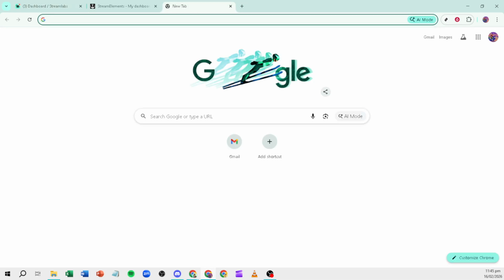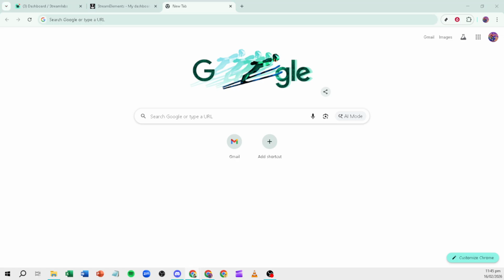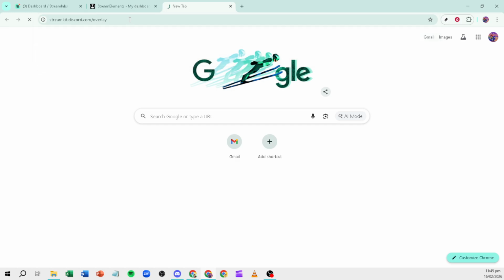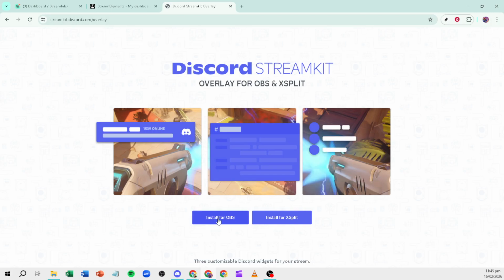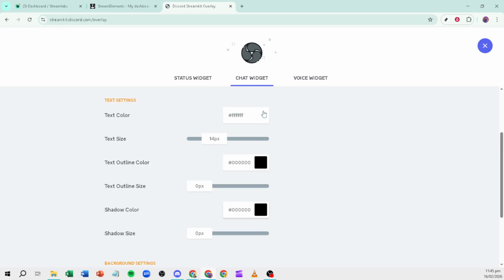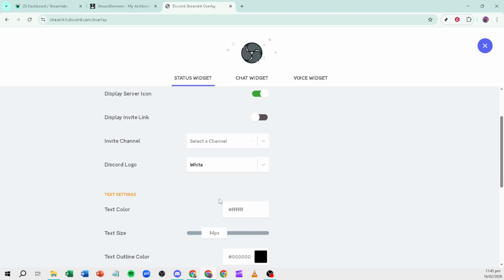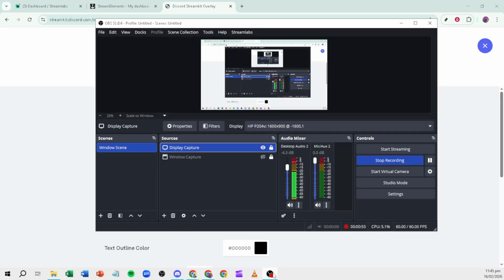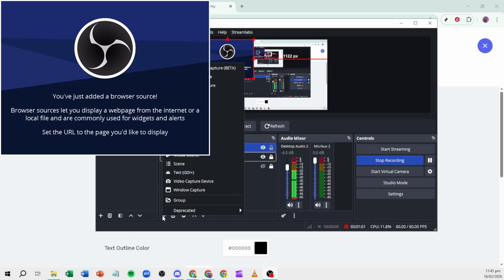How to Add Discord to OBS Studio in OBS Studio [Full Guide 2026]